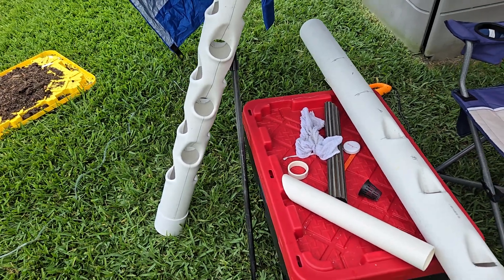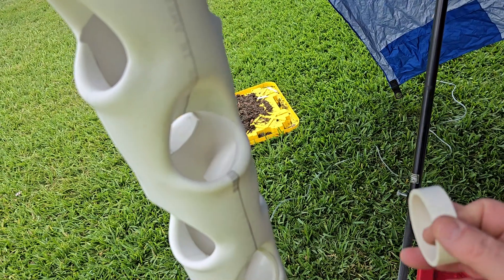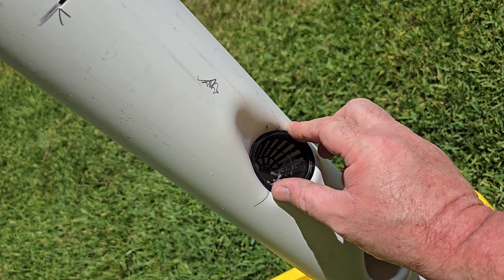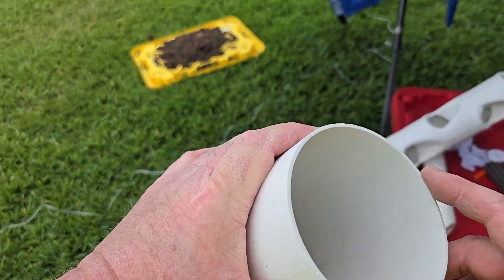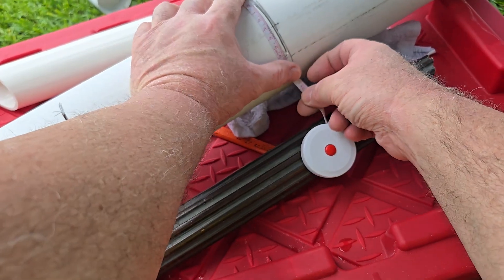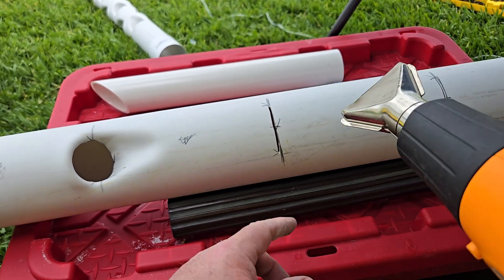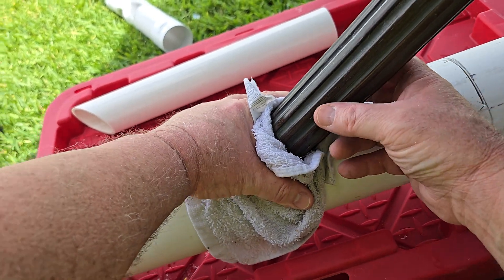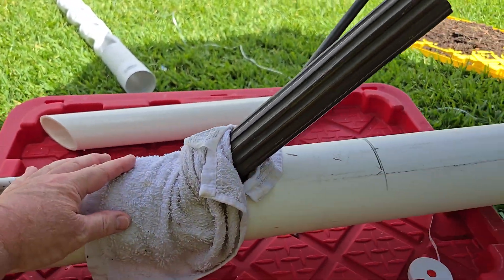The Missing Link - DIY hydroponic / aeroponic tower building. How to cut and form the vertical pipe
How to build a vertical pvc tower for a DIY hydroponic / aeroponic system.  While watching other people build these towers, I found that they always leave off the critical parts:

How big do I make the cut?
How do I know when the vertical tower  pipe is heated enough to bend?
What are the issues that I will encounter?
How can I save money building a cheap hydroponic / aeroponic vertical garden tower?

This short video explains all of this for you so you can confidently build your tower.